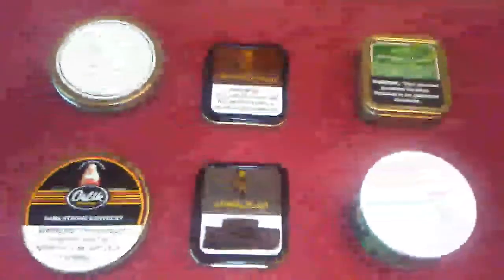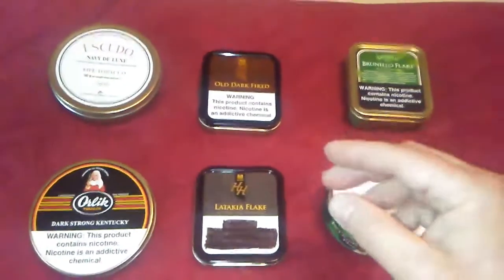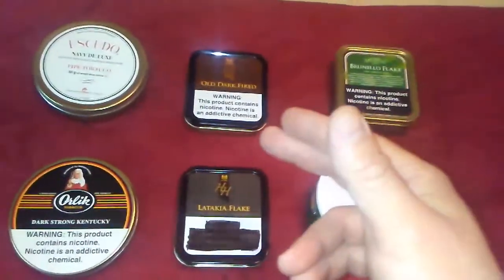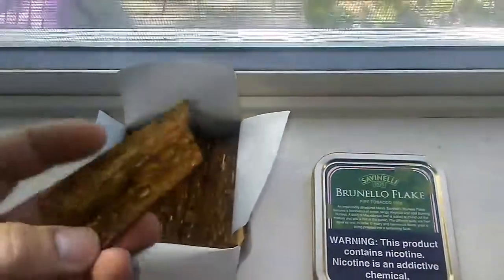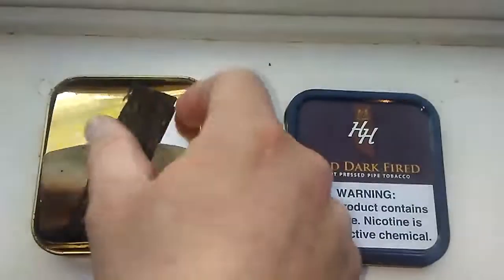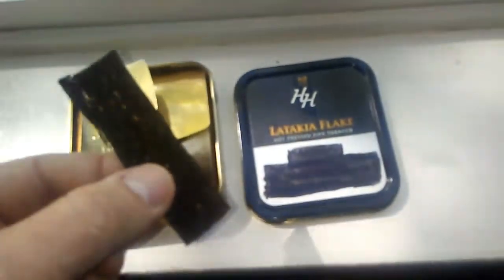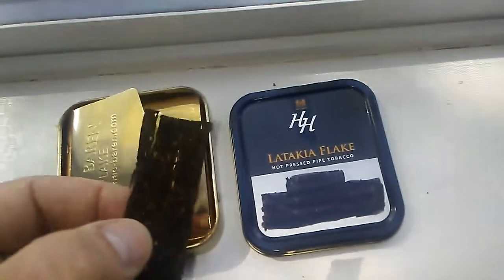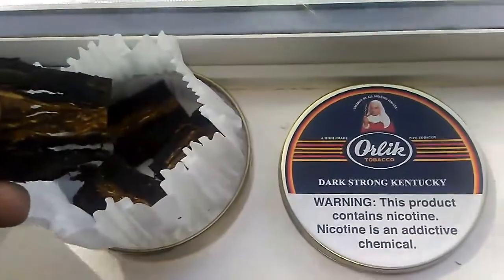When in doubt, RUB ONE OUT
This is a short overview of some of my flake and flake-like cut tobaccos. And how to rub them down and prepare to be smokeable.

Tobaccos featured:

Escudo Navy De Luxe

Mac Baren: Dark Fired

Mac Baren: Latakia Flake

Savinelli: Brunello Flake

G. L. Pease: Jack-Knife Plug

Orlik: Dark Strong Kentucky